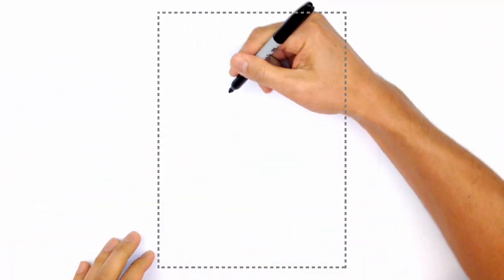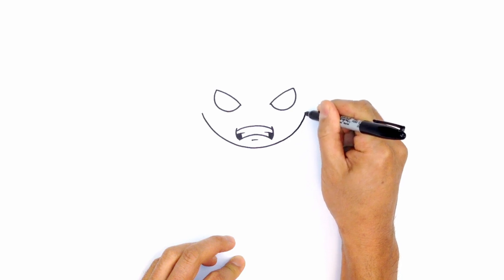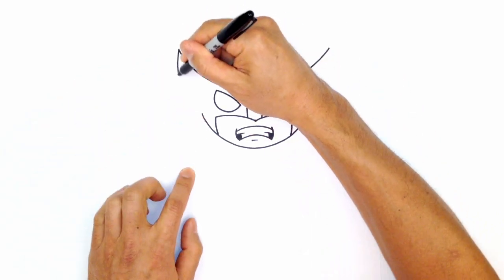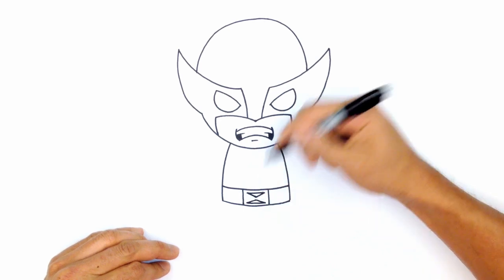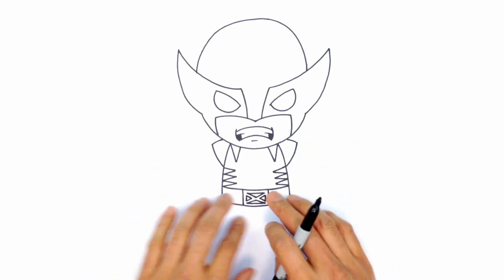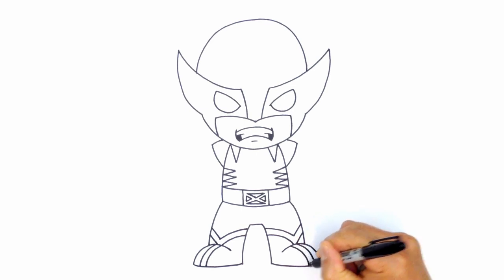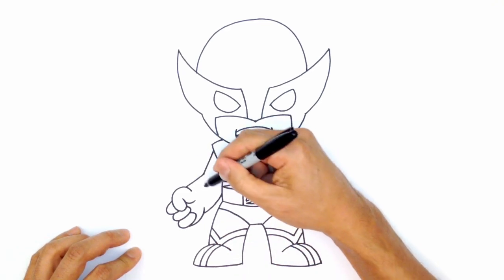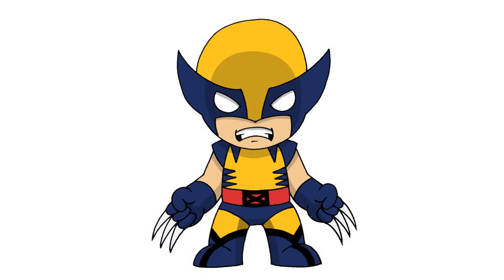How to Draw Wolverine | X-Men